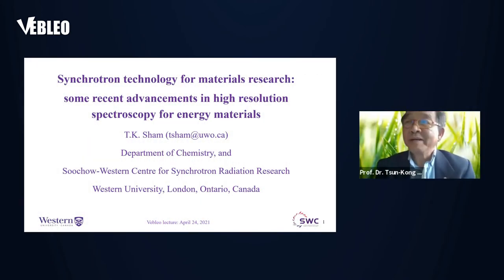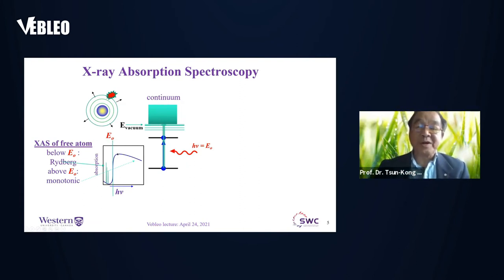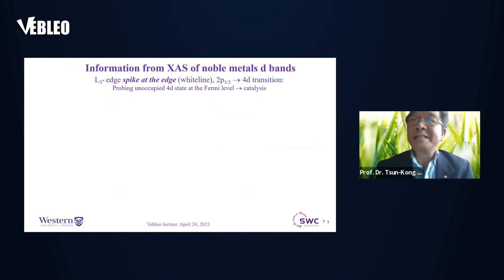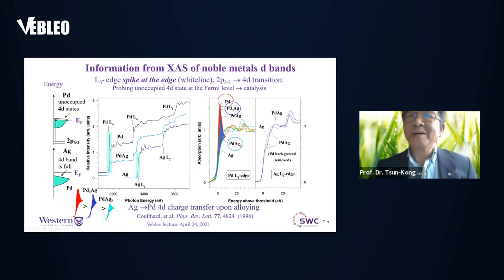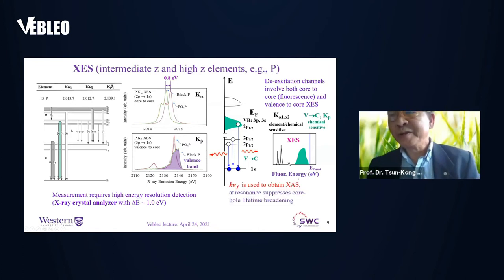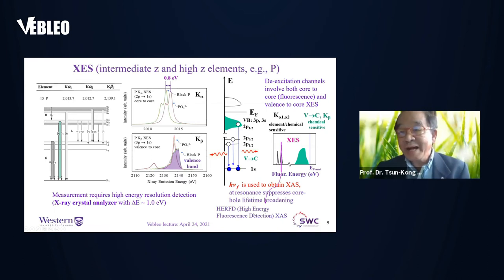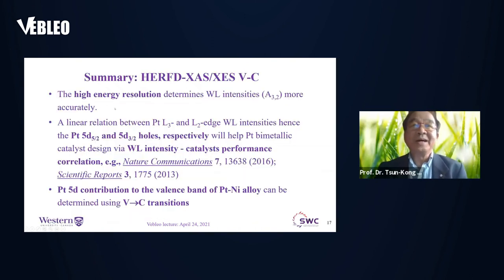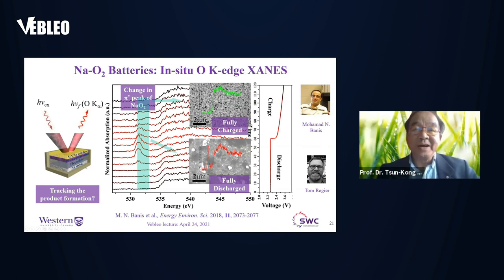Western University | Prof. Dr. Tsun-Kong Sham | Canada | Lecture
Prof. Dr. Tsun-Kong Sham delivered this talk in the webinar on Materials Science, Engineering and Technology

Title:  Synchrotron technology for materials research: some recent advancements in high resolution spectroscopy for energy materials